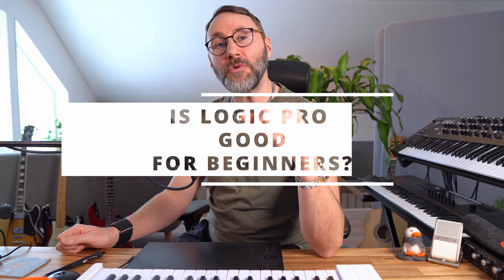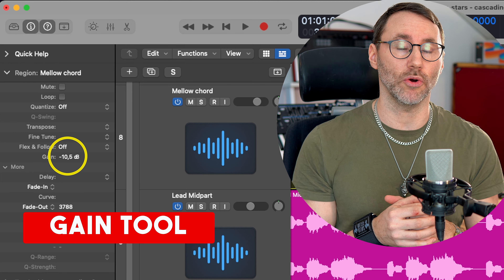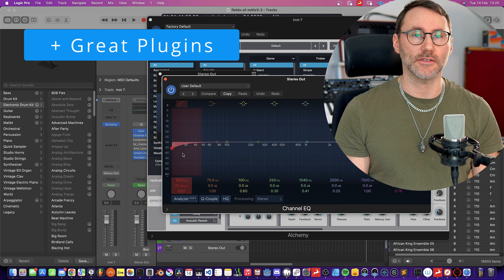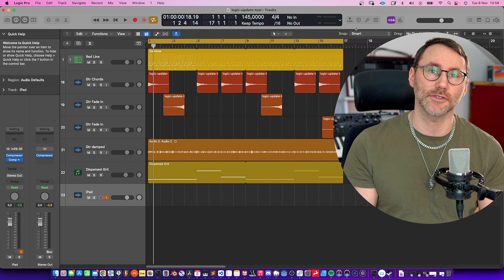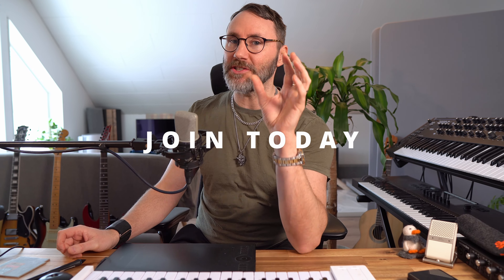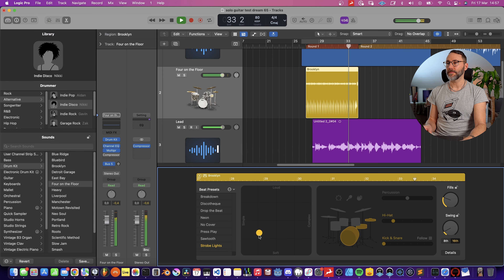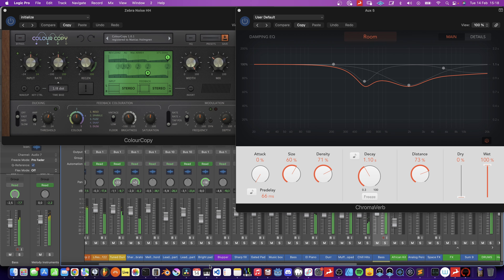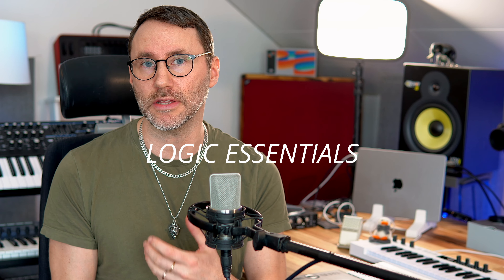Logic Pro X Course Online: Audio Recording, Workflow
Is Logic Pro good for beginners? My name is Mattias and in this video we talk about why Logic Pro is one of the most popular music applications for beginners and pros alike for audio recording, mixing and mastering. Logic Pro is a powerful Digital Audio Workstation (DAW).
A DAW typically includes features like multi track recording, midi sequencing, virtual instruments and audio effects processing. DAWs are commonly used in music production, sound design, film, television and pod casting.

What’s the benefits of enrolling my Logic Pro course compared to watching free videos on YouTube?

* Access to the course app - a dedicated place to learn Logic Pro!
* Chat - Ask Logic Pro related Questions and get answers from me (Mattias) directly.
* Free preset pack for the Logic Alchemy Synth!
* Access to the Exclusive Discord channel!

Finally, I’m super excited to invite you to an early access of the Logic Pro for beginners guide today!

⏰TIME CODES⏰
00:00 Intro
00:14 What is Logic Pro?
00:31 What is a DAW?
00:55 Alternative DAWs and Free options?
01:09 Why use Logic Pro?
01:36 Why the Logic Pro for beginners course?
01:54 Free Preset Pack with the course!
02:05 Summary
02:26 Working in Logic Pro - the process
03.04 More features in Logic Pro - score editing, live looping, voice over
03:36 Beautiful music for you - the end!